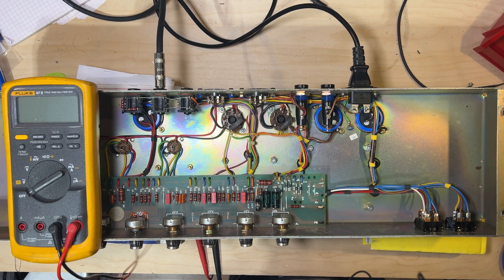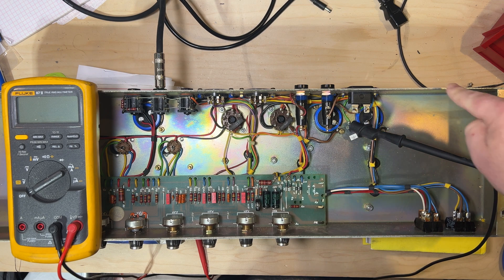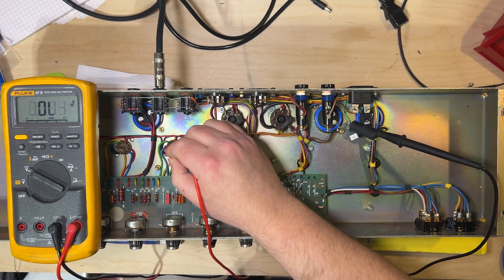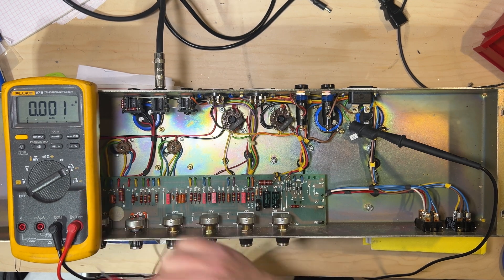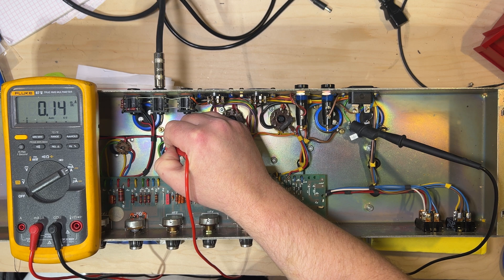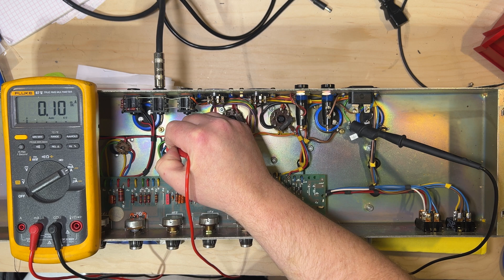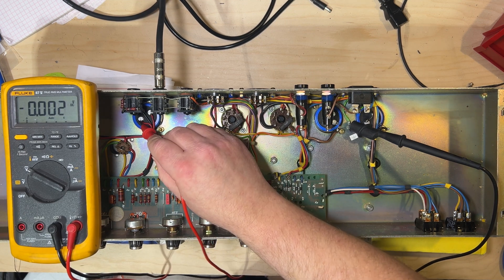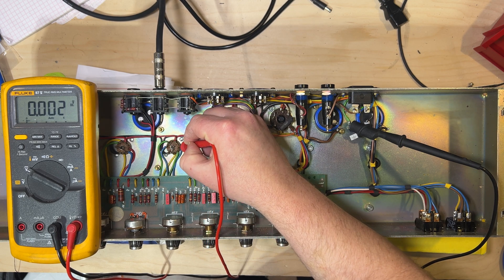Discharging Filter Caps in a Guitar Amp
Covers the safest way to discharge voltage stored in filter capacitors of a tube guitar amplifier, using a Fluke 87V DMM and a Marshall JCM 800 2204 amplifier.